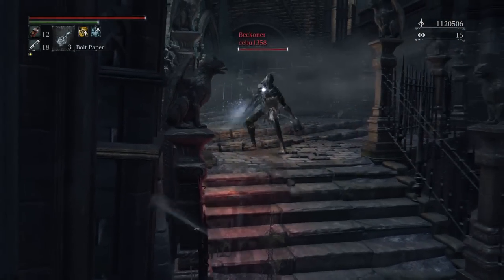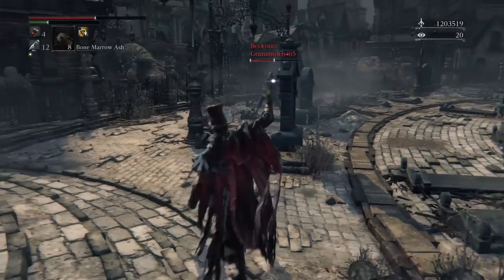Bloodborne ►Church Pick (DLC Weapon Review)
A unique and reliable weapon found in the DLC.